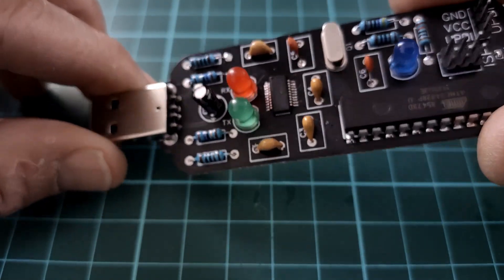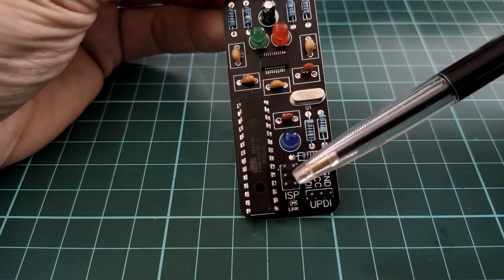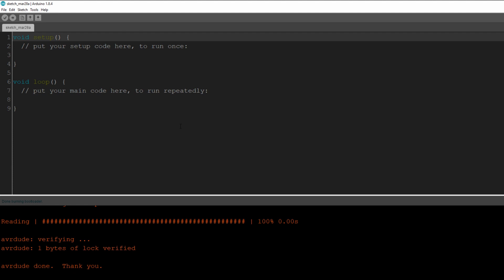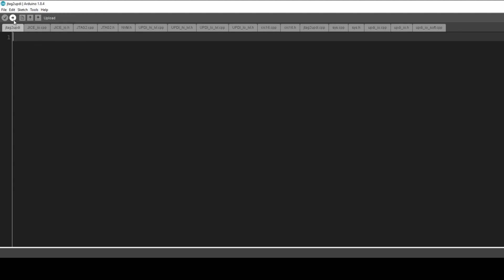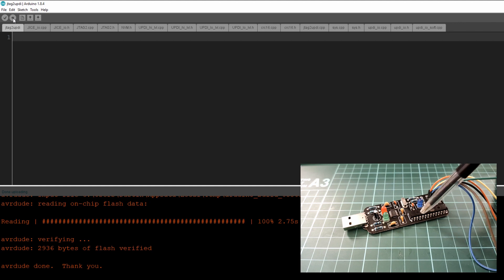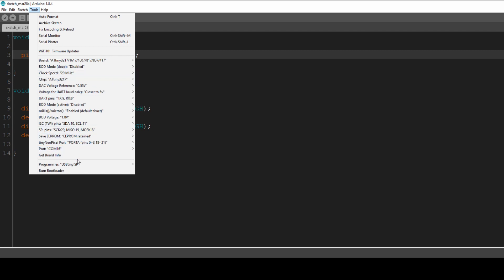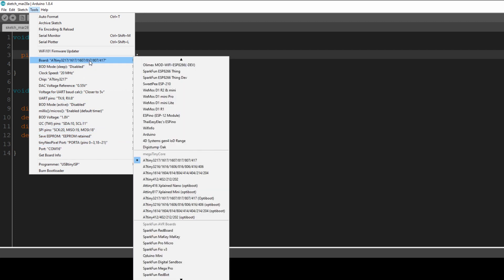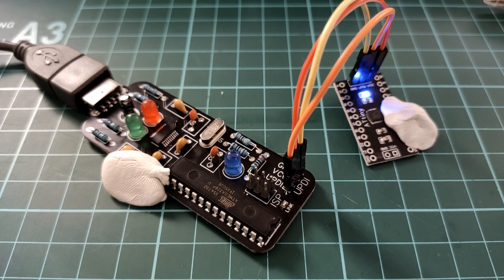Building a simple and cheap UPDI Programmer (Part 2)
After assembling the UPDI programmer last week, today it is software time! Uploading a bootloader to the ATMEGA328P, uploading the jtag2updi sketch and finally programming an ATtiny3217.